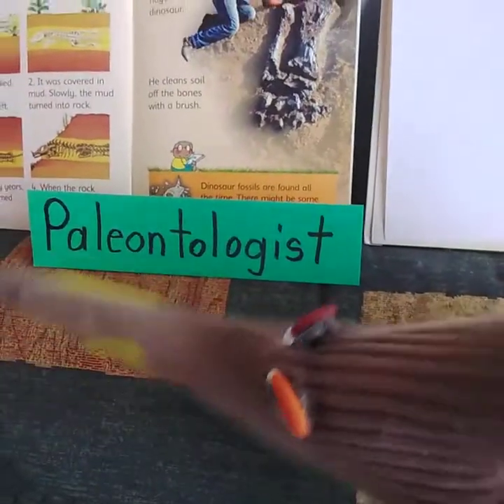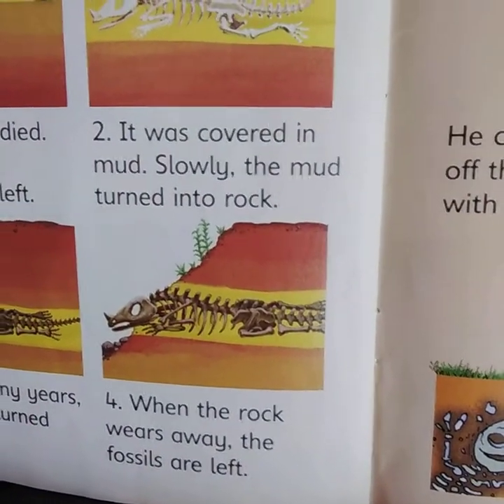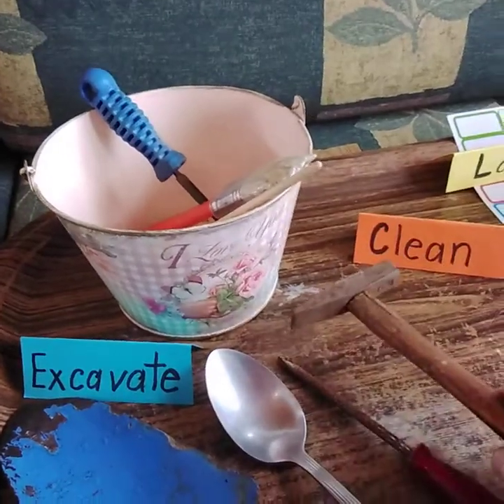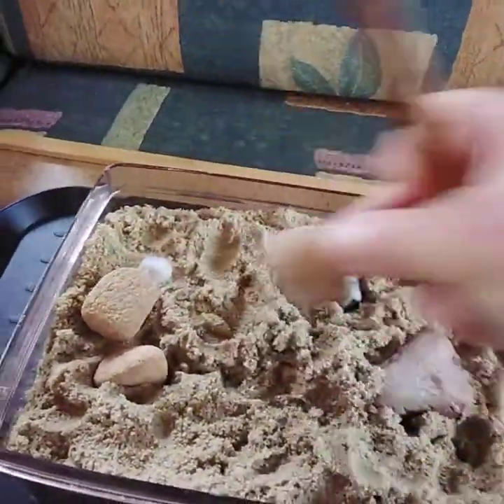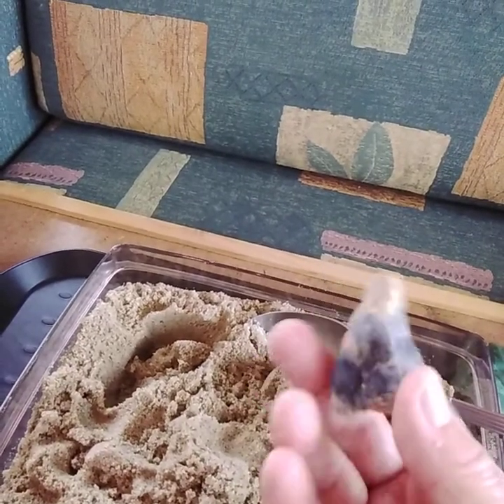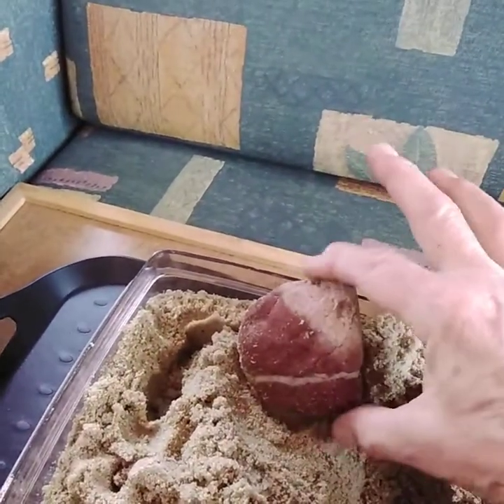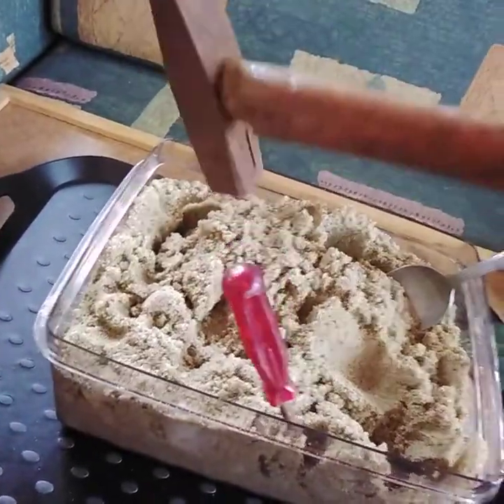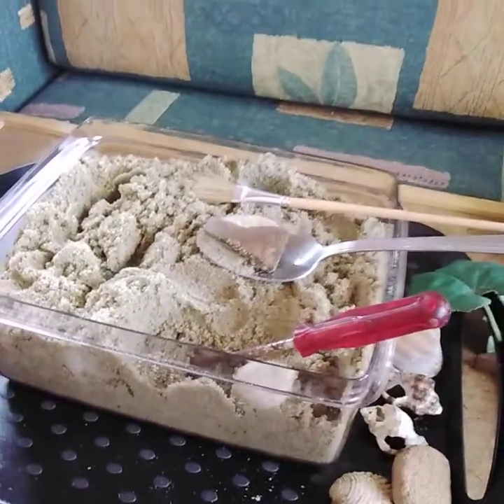A Paleontologist explains what fossils are and takes us on a virtual fossil hunt.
A Paleontologist explains to a puppet Pteranadon how fossils formed. The tools are shown and are used in a dig simulation. Picture/word cards support the learning experience.